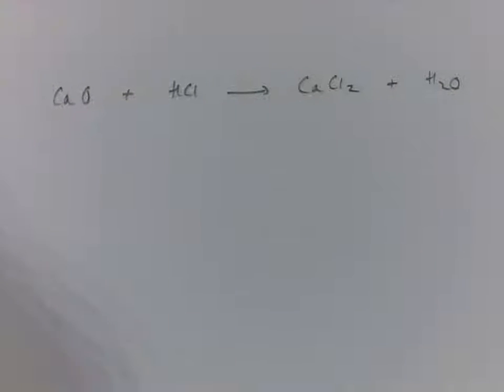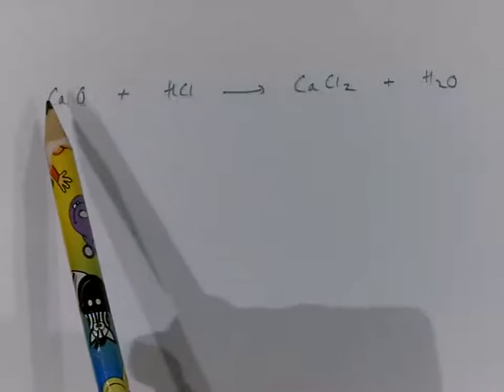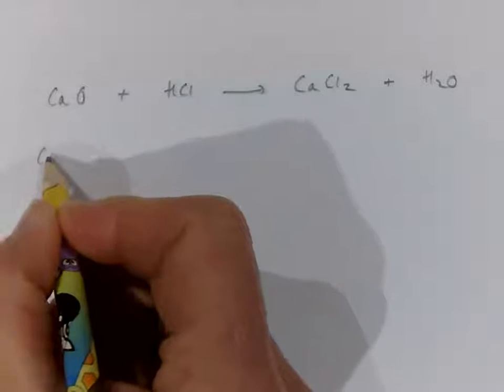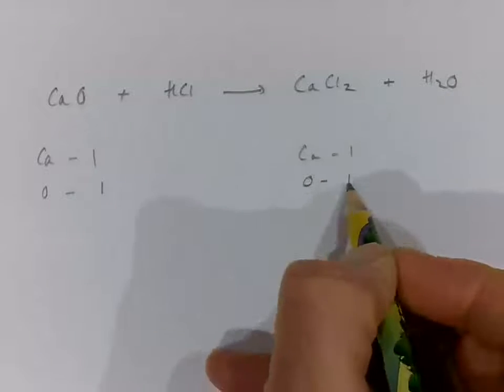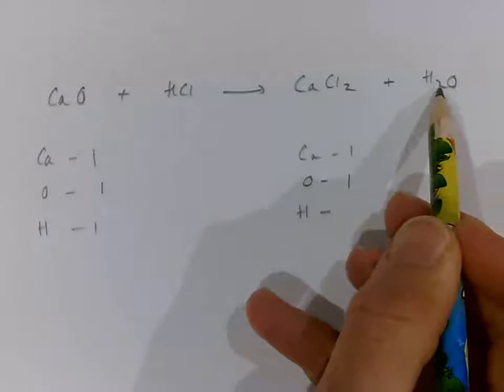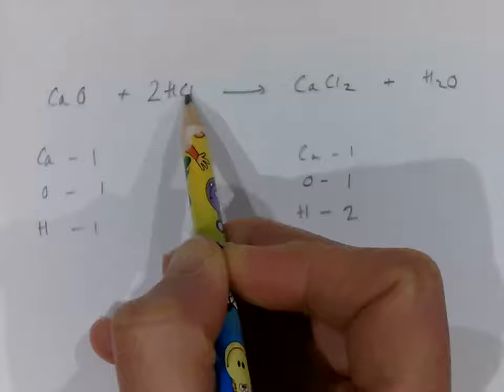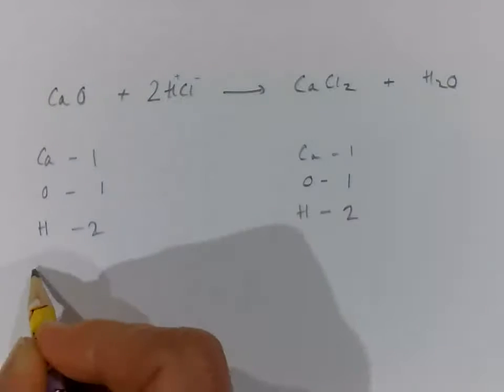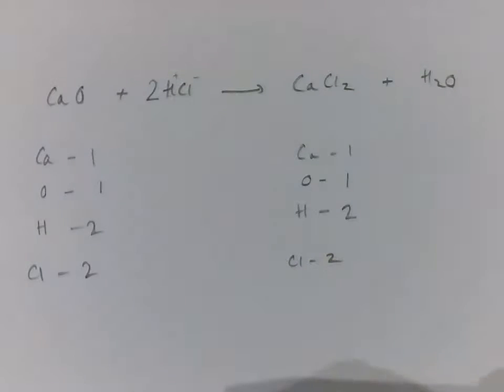C3 Balancing equations Example 2